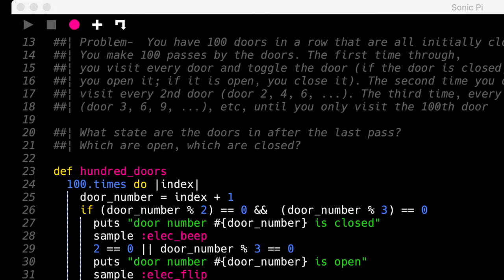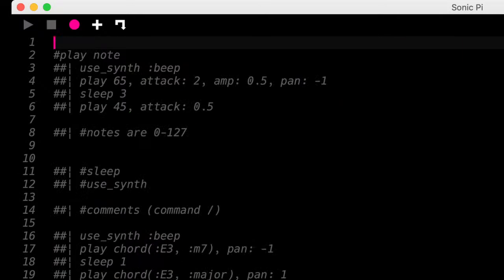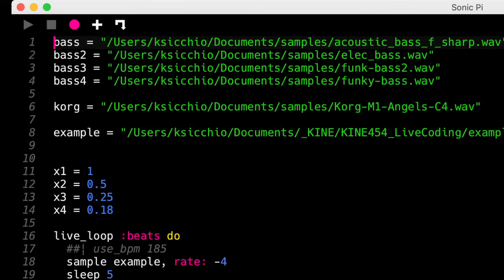KI ALGORAVE Live Stream